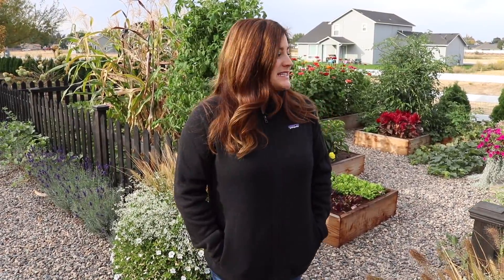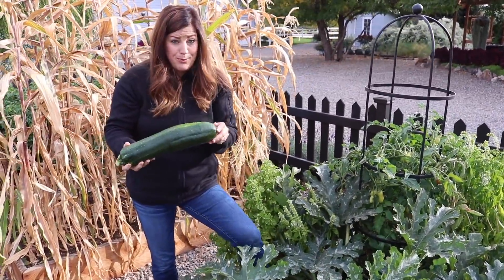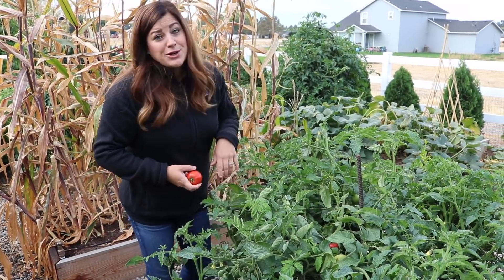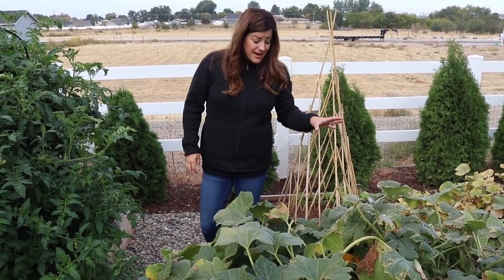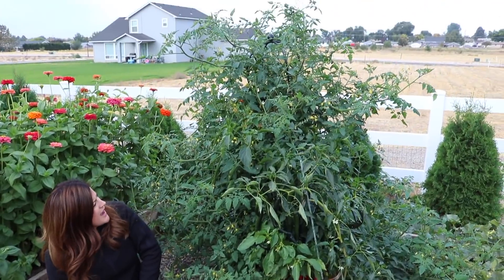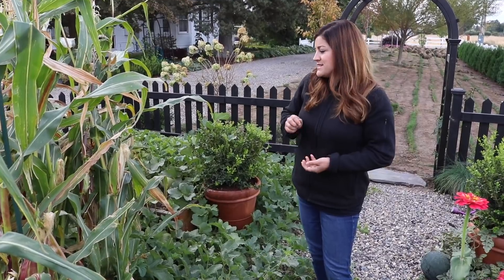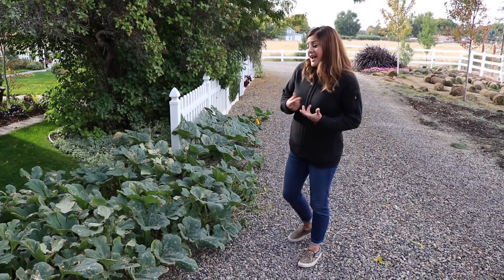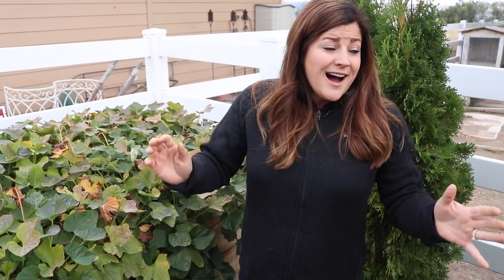Fall Vegetable Garden Tour! 🌽🍂🍅// Garden Answer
🌿LINKS🌿

🌿MAILING ADDRESS🌿
Garden Answer
580 S Oregon St